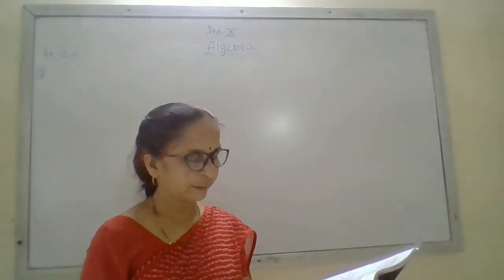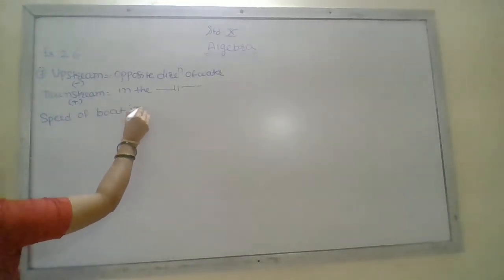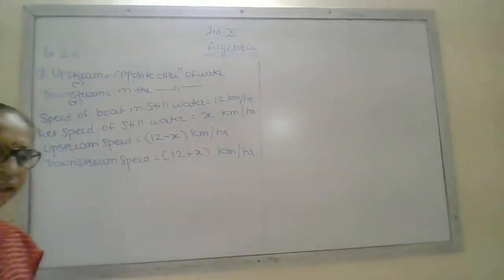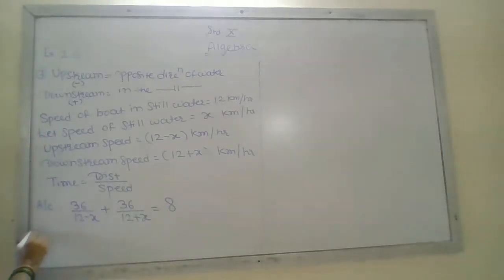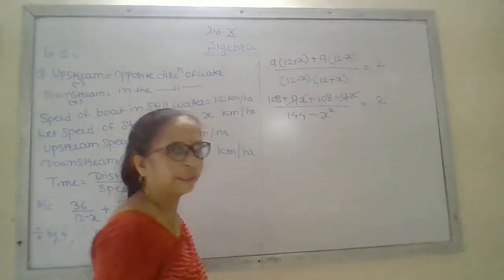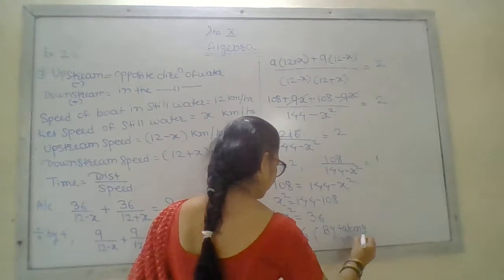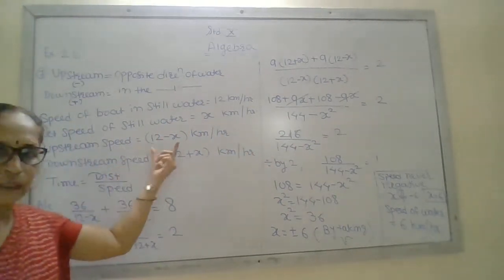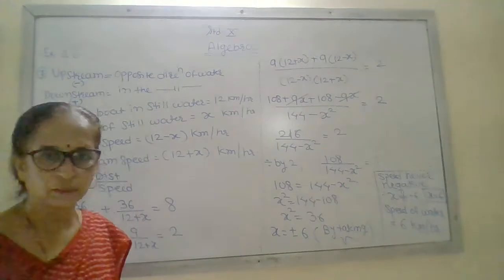Ex 2 67